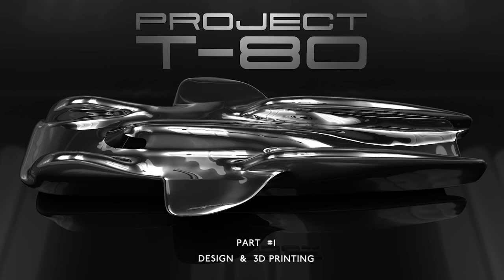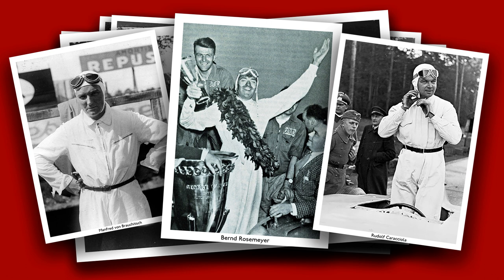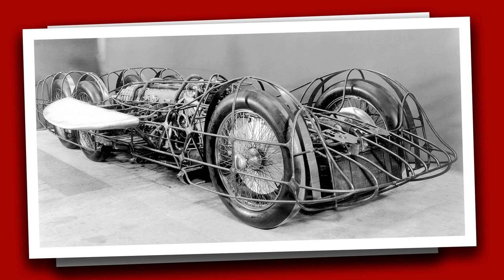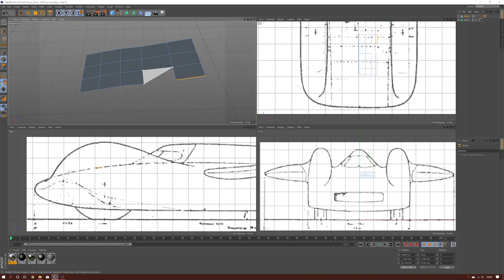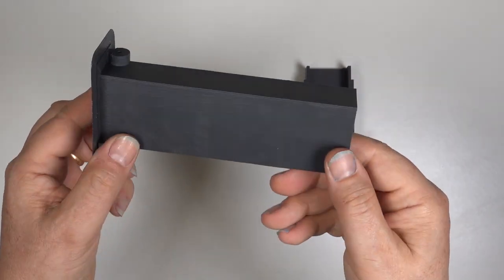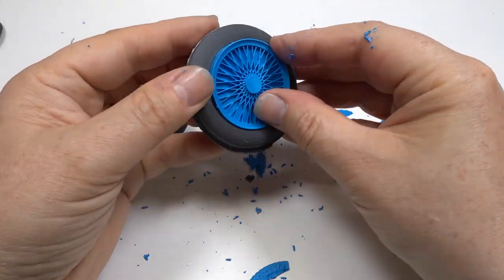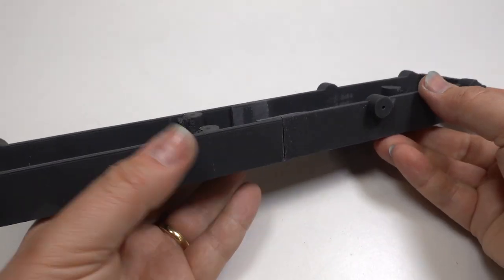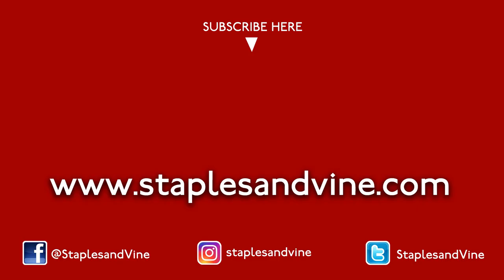PROJECT T-80 PART 1 ‘PLANNING & 3D PRINTING’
Now for something completely different! This is the first episode in my new series to build one of the most unusual cars ever created.  Don’t worry this is only a quick build and won’t interfere with my other projects. It’s a great opportunity for me to learn a new 3D modelling technique and share it with you. I hope you enjoy the ride.